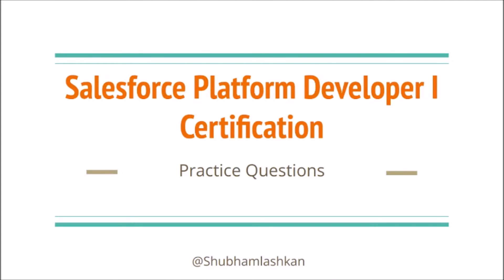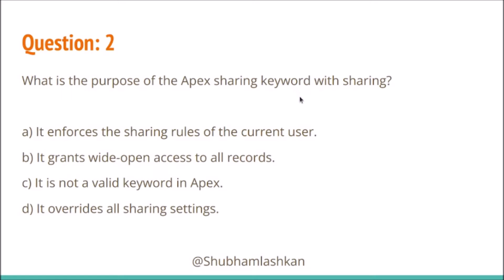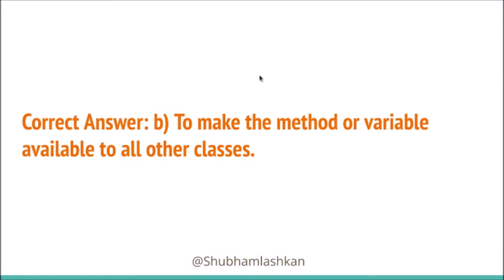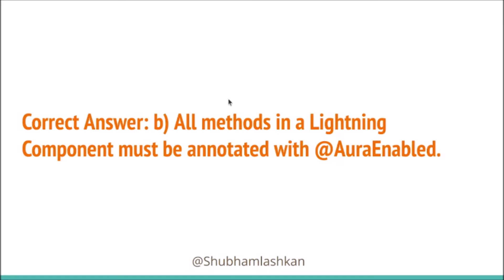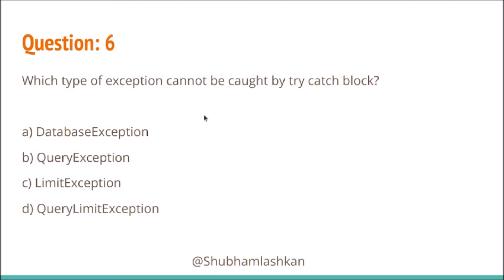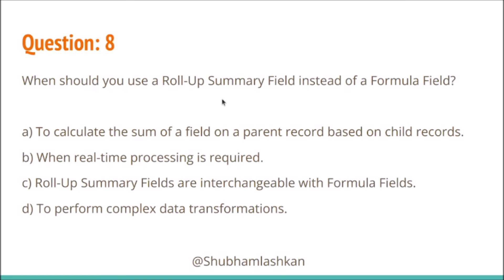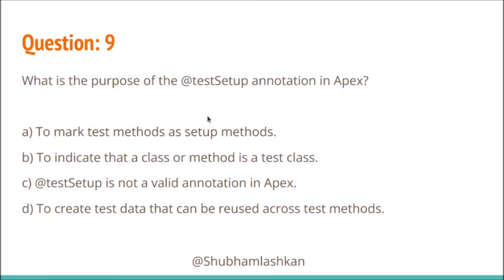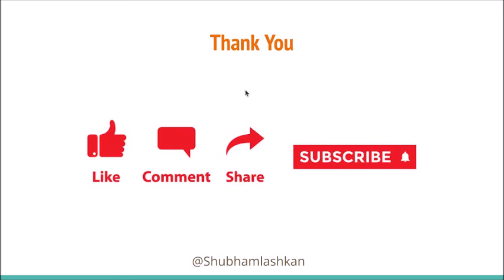Salesforce Platform Developer 1 Certification | Practice Questions | Part - 6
In this video we will start preparation of Salesforce Platform Developer 1  certification by going through practice questions. This video will consist of 10 practice questions.